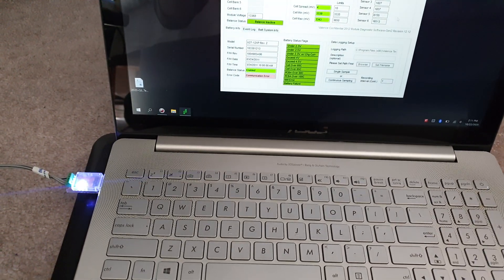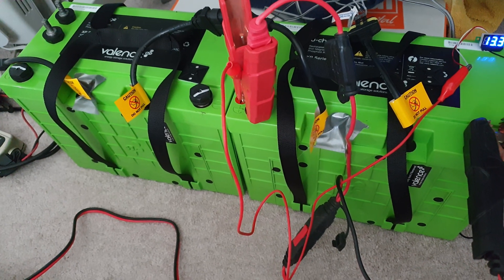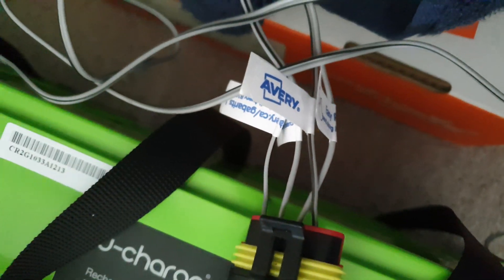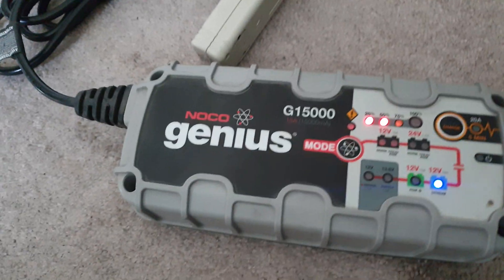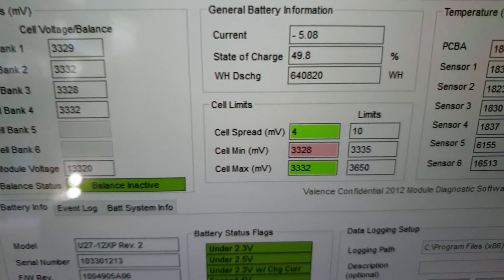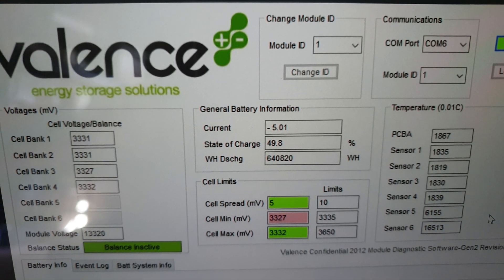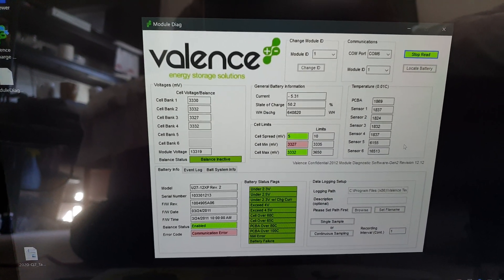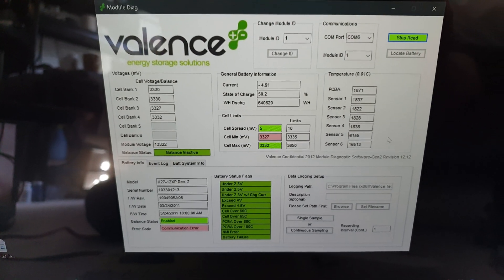Valence U27-12XP Batteries for my Sprinter Van Build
Just got my batteries for my build and wanted to show the awesome app that Valence makes that helps you know exactly whats happening or has happened with your battery. Awesome stuff!!

USB Connector I used: